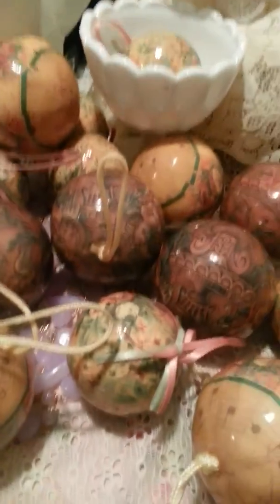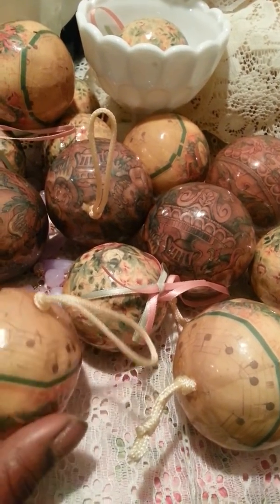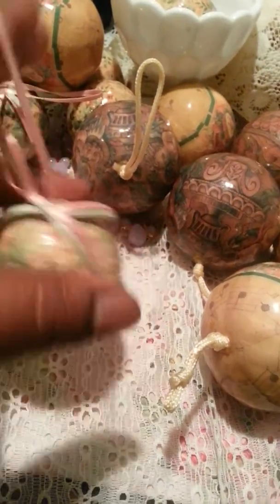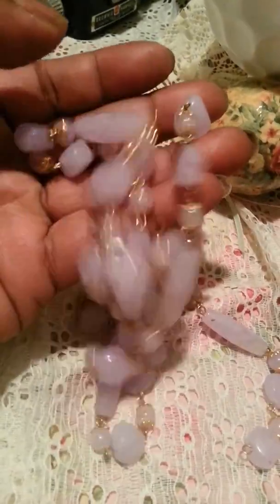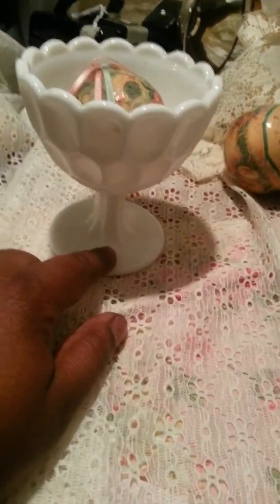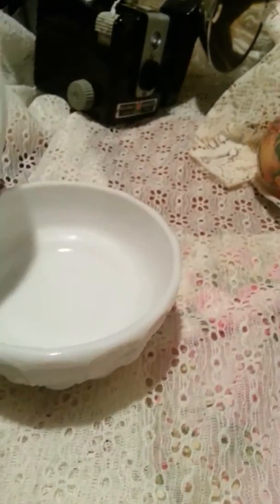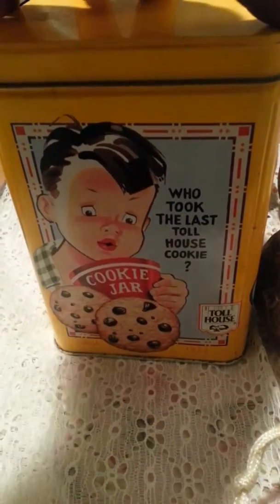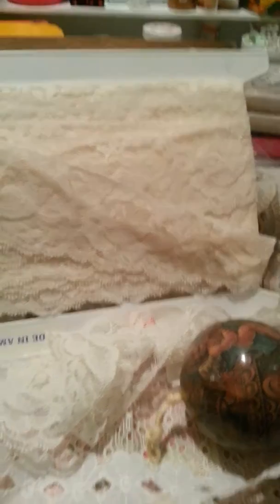Estate sale finds/hobby lobby/joanns(shop with me